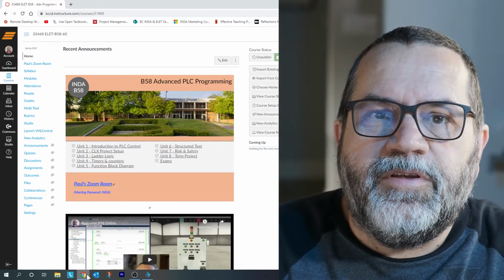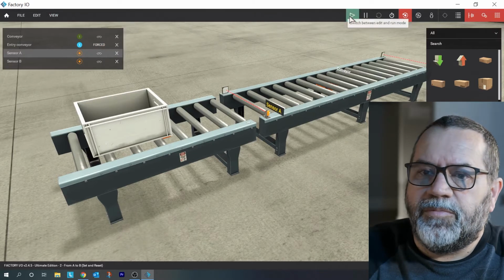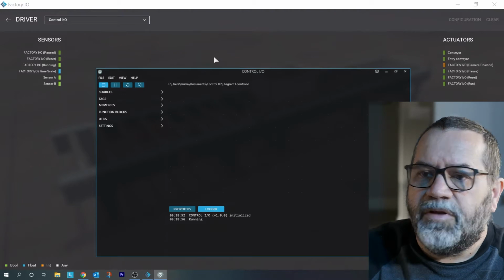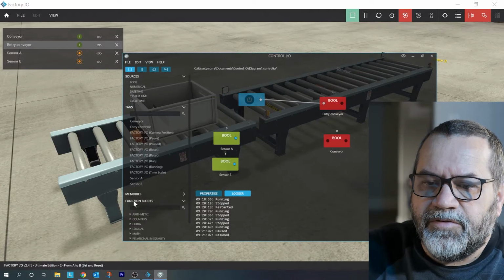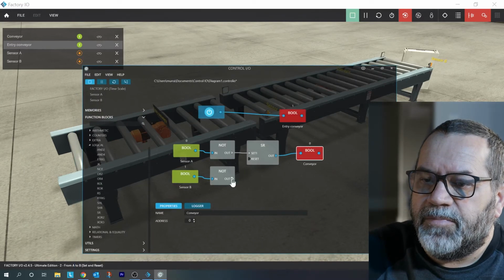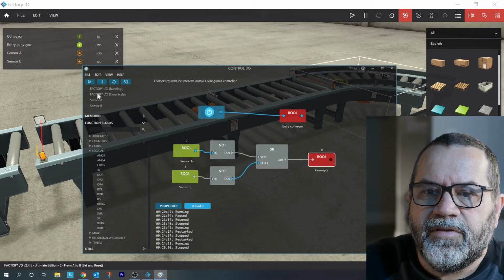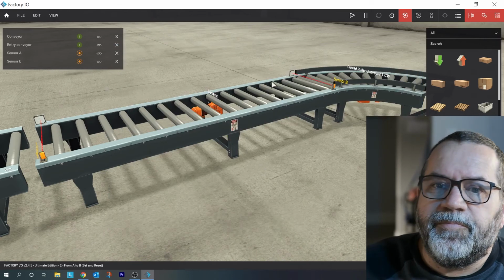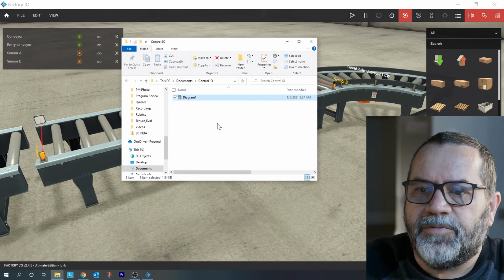Control IO Intro Part 1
Getting started with Control I/O PLC interface for Factory I/O